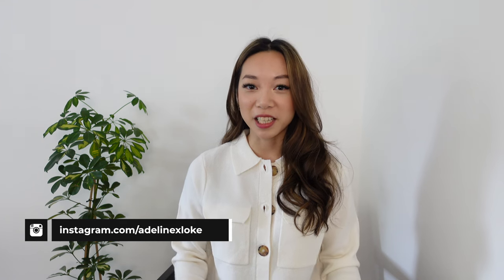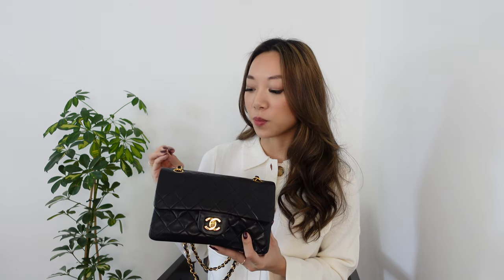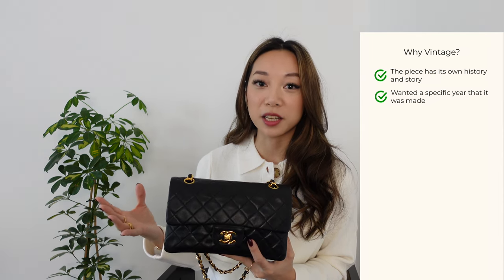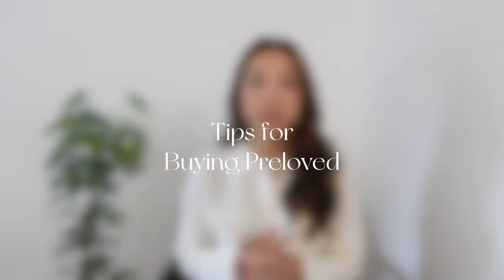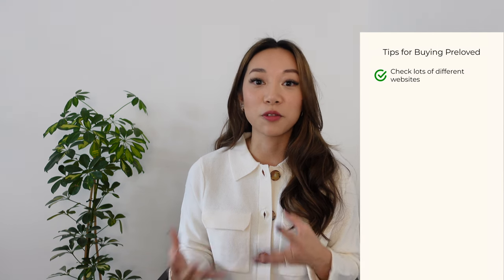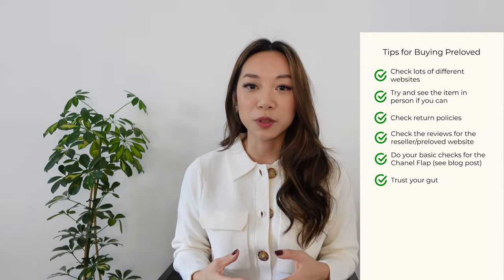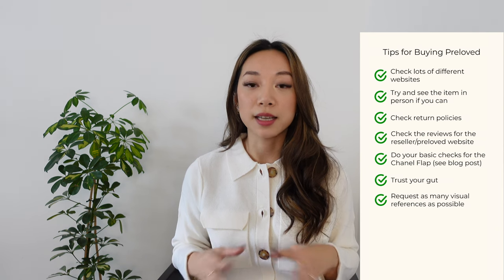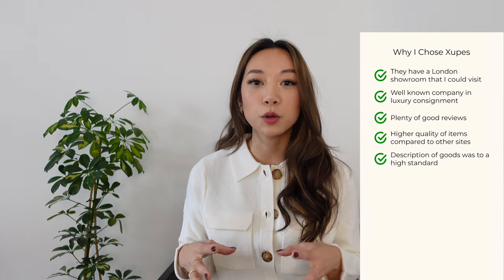Tips for Buying a Vintage Chanel Bag | My Experience Using Xupes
Tips for buying a vintage Chanel bag

Links

How to Date your Chanel Bag using the Serial Number